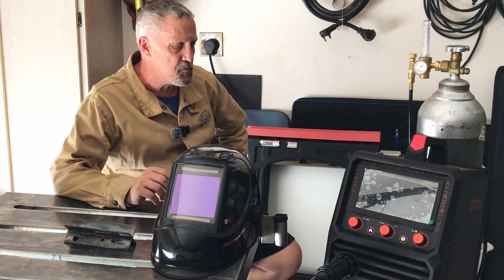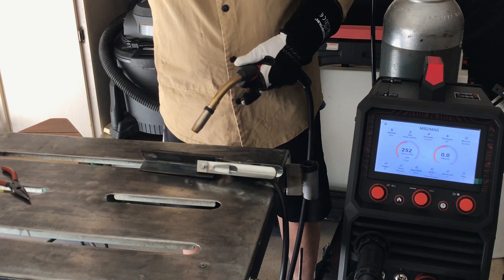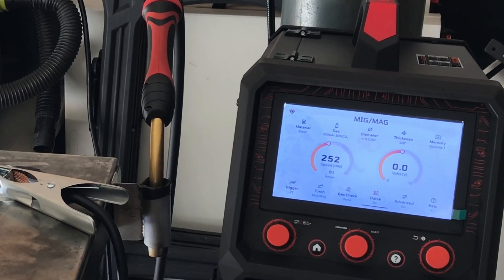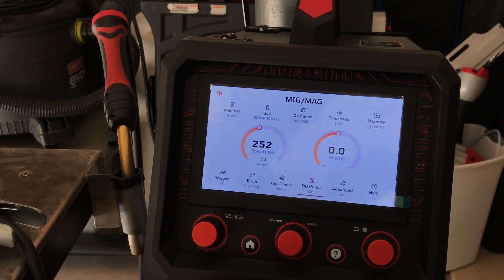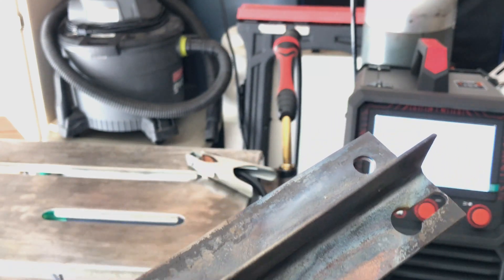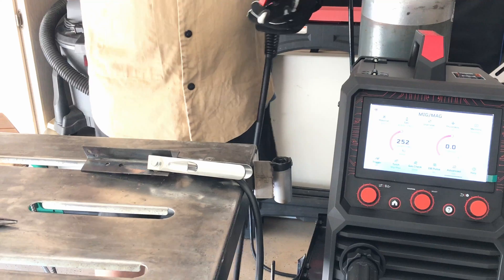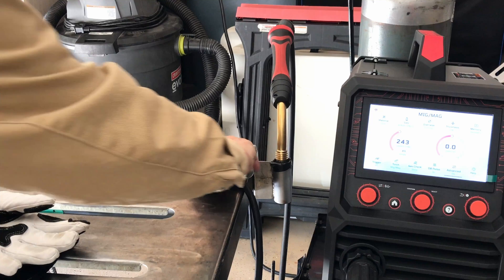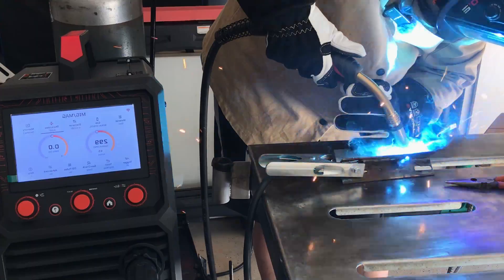How to MIG Weld Aluminum Like a TIG Pro (Double Pulse Secret)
How to MIG Weld Aluminum Like a TIG Pro (Double Pulse Secret) - Think you need an expensive TIG welder to get those perfect 'stack of dimes' welds on aluminum? I tested the new Double Pulse feature on the YesWelder DP200 to see if it makes MIG welding aluminum easier for beginners. The results were surprising...